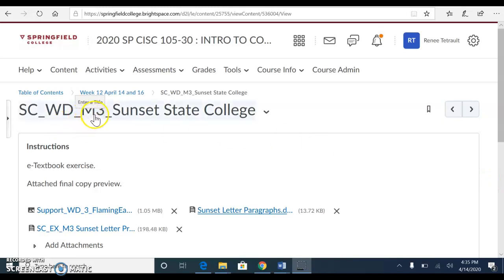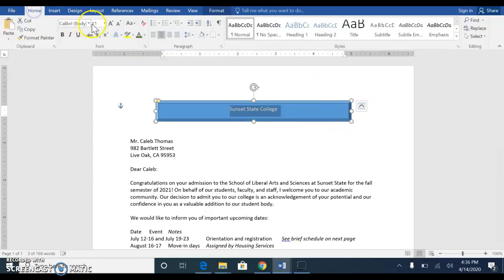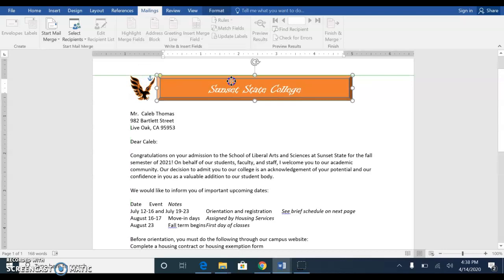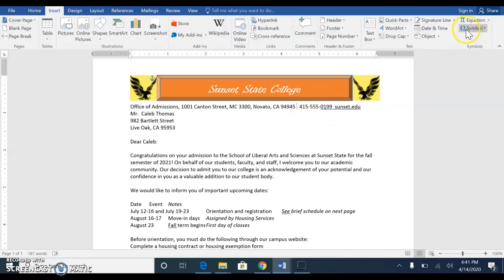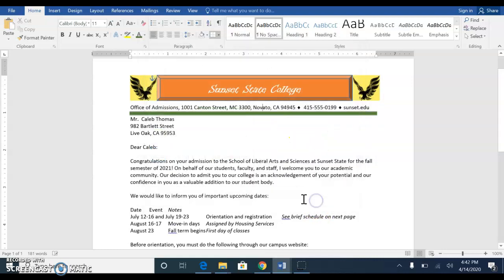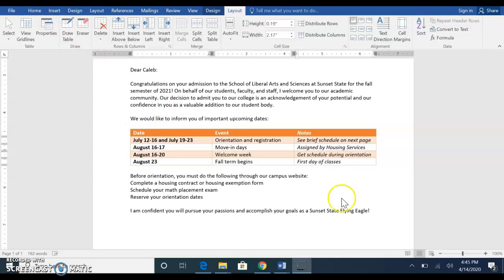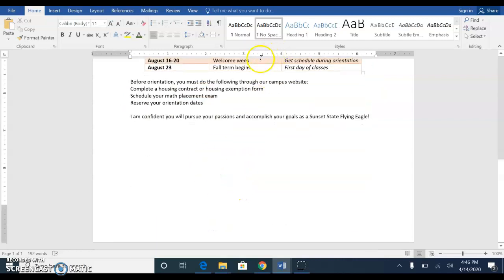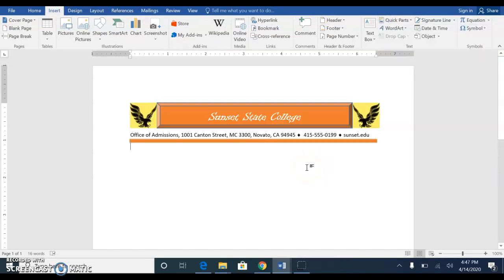M3 Sunset State College